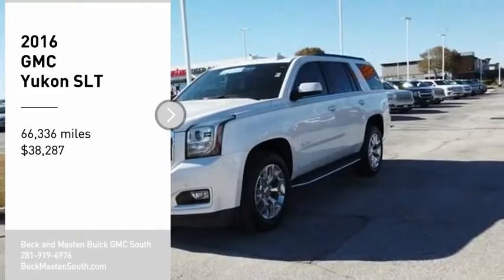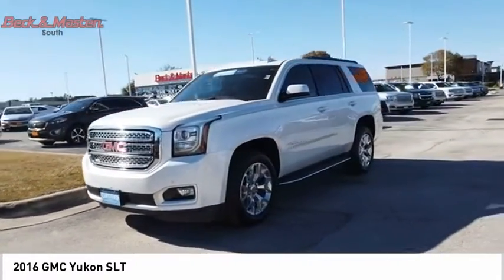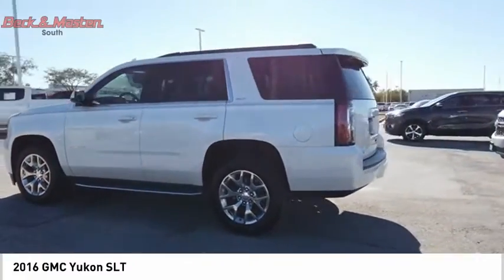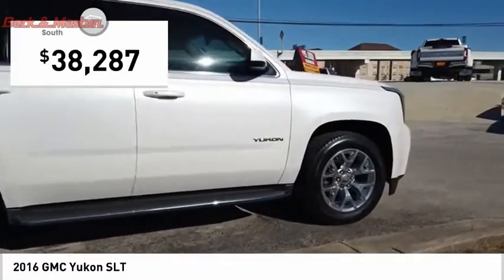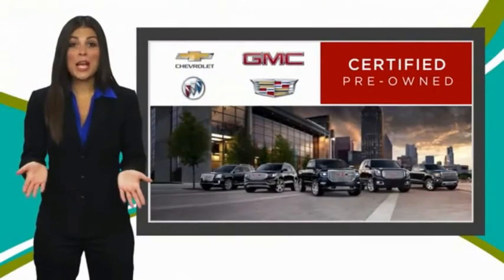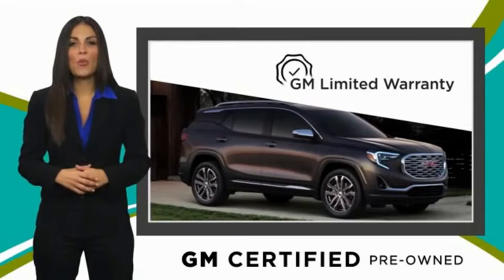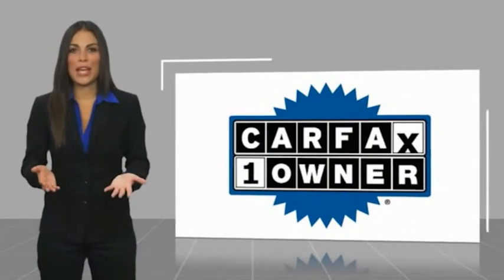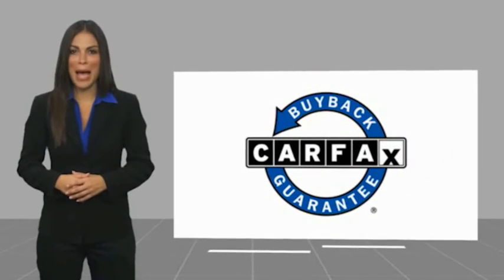2016 GMC Yukon R176006A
2016 GMC Yukon SLT

With top features including the backup sensor, rear air conditioning, ventilated seats, push button start, remote starter, backup camera, blind spot sensors, parking assistance, braking assist, and dual climate control, this 2016 GMC Yukon SLT is a great decision.  It has a 8 Cylinder engine.  This one's a deal at $38,287.  It also includes Roadside Assistance, Courtesy Transportation.  This vehicle also comes with 12,000 warranty miles and has been subjected to a rigorous, 172 -point inspection for condition and appearance.  Be sure of your safety with a crash test rating of 4 out of 5 stars.  Exhibiting a gorgeous white exterior and a black interior, this vehicle won't be on the market for long.  This is the vehicle you have been waiting for!